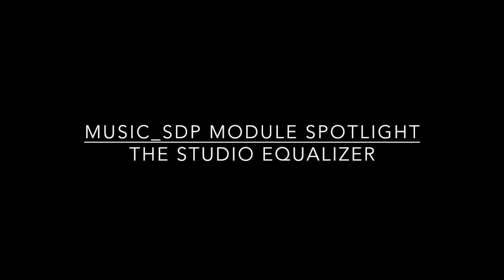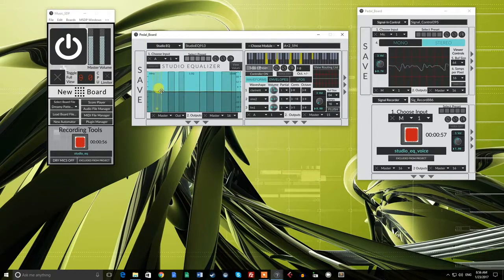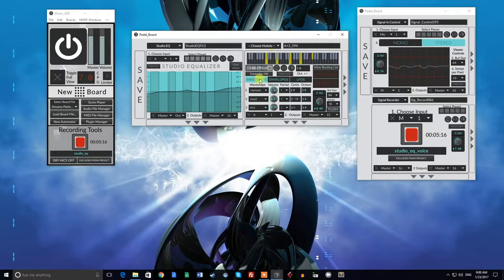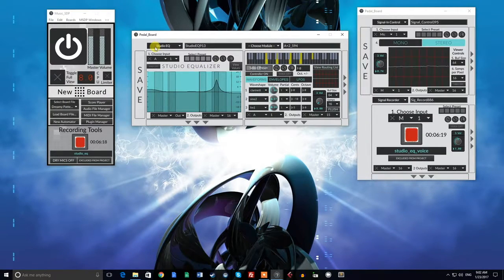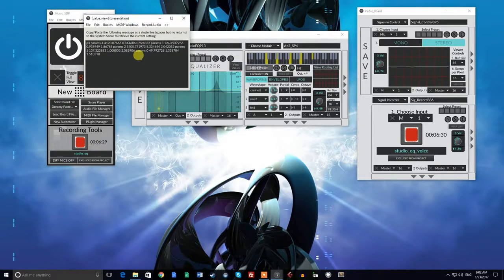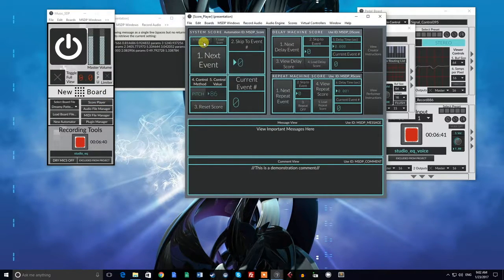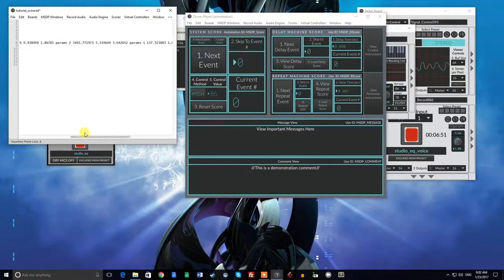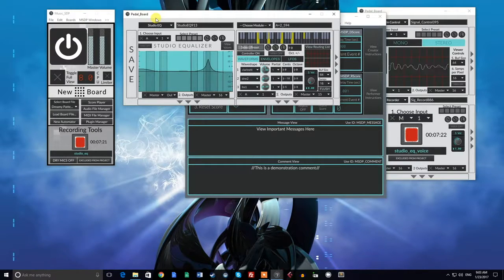The Studio Equalizer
This module spotlight video shows off the obvious, and not so obvious, features of the Studio Equalizer tool.

To download a free and open source copy of The Music and Sound Design Platform,

To start a discussion, share something that you've created, or to learn about updates, visit our facebook